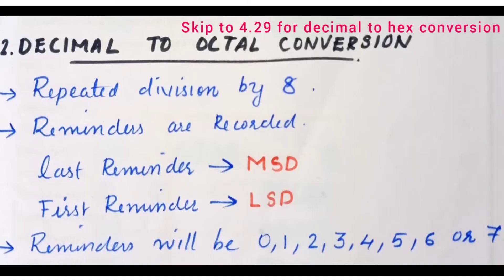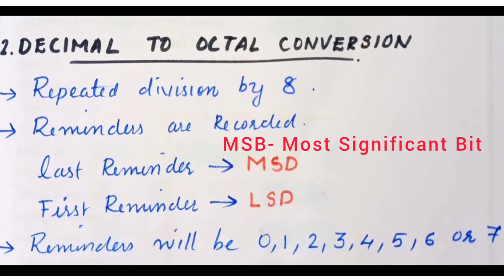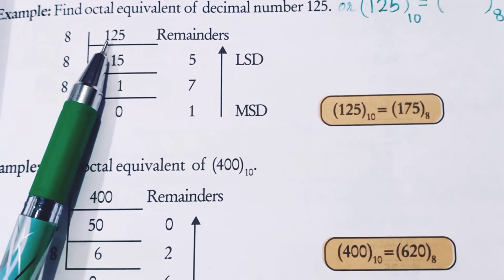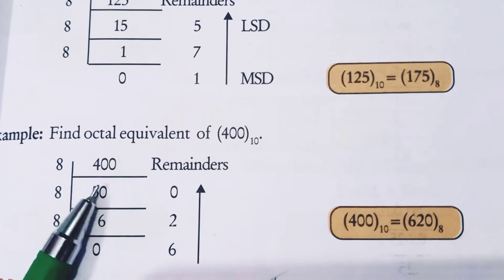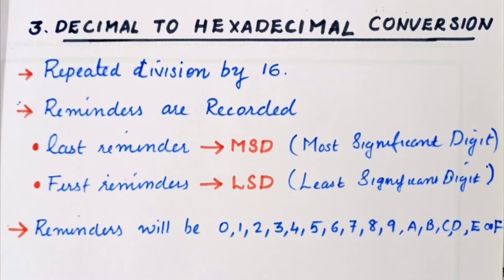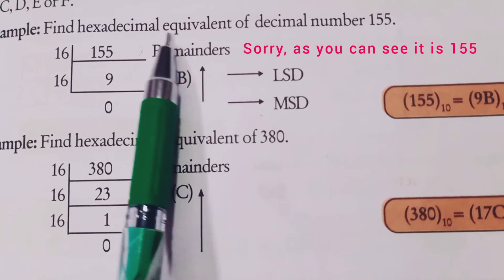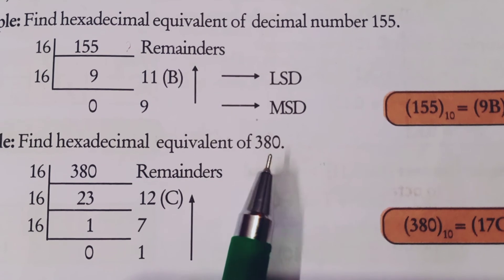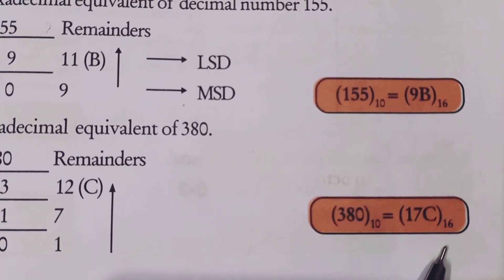DECIMAL-OCTAL, HEXADECIMAL | Number Conversions | Chapter Data representation & Boolean Algebra |Ma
👉COMPUTER_SCIENCE Students.

Here we are following
👉KERALA_STATE SYLLABUS

                👉Class - 16👈

    Chapter  2
    DATA REPRESENTATION &  BOOLEAN ALGEBRA

   2.2 NUMBER CONVERSIONS
        1️⃣ Decimal - Octal, Hexadecimal  Conversion

⏩ Continuation on Next Video

⏰ VIDEOS WILL BE UPLOADED AT 7'0 clock

KEEP WATCHING ALL VIDEOS  & SUPPORT US🙂